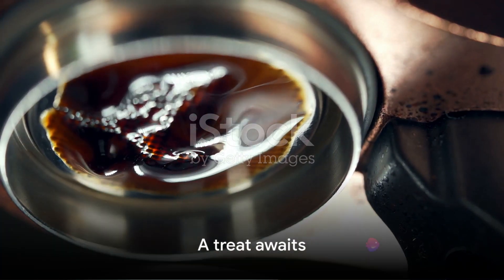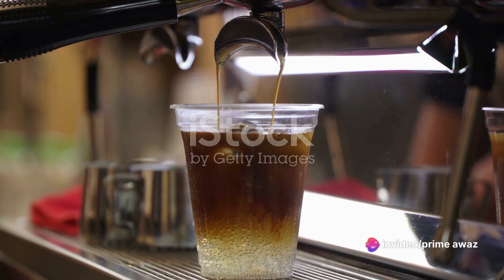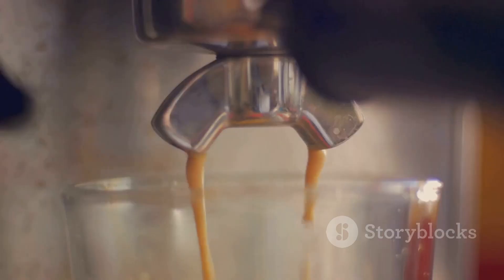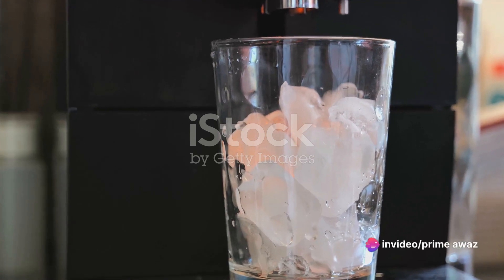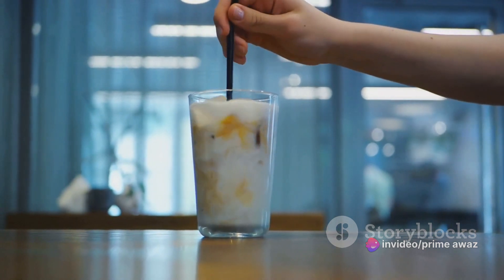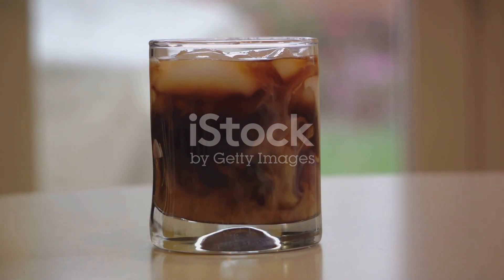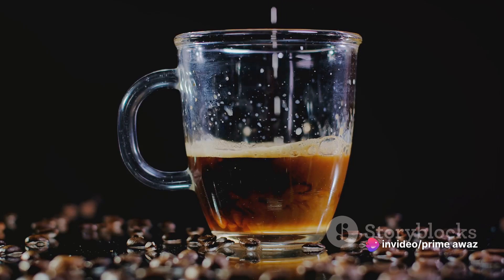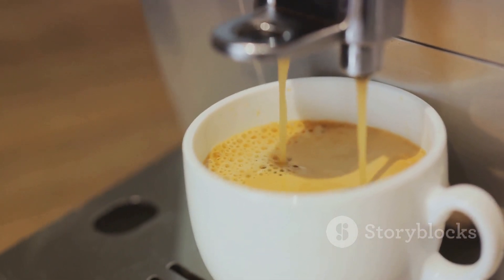Iced Coffee Nespresso Delight A Refreshing Recipe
Nespresso Iced Coffee Delight: A Refreshing Recipe

Description: Discover the art of creating a delightful and refreshing iced Coffee Nespresso using your Nespresso machine. Learn the steps to brew a bold and chilled coffee that's perfect for those hot summer days or whenever you need a cool pick-me-up.

Introduction: Unlock the full potential of your Nespresso machine with a refreshing twist. In this guide, we'll explore how to create a delicious and invigorating iced coffee that highlights the bold flavors produced by Nespresso. Say goodbye to the heat and elevate your coffee experience with an Iced Coffee Delight.